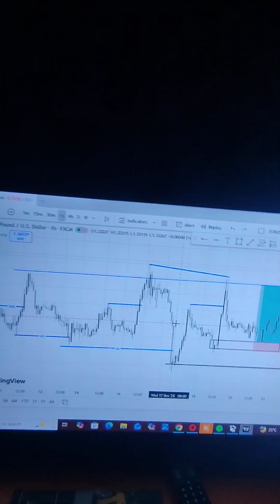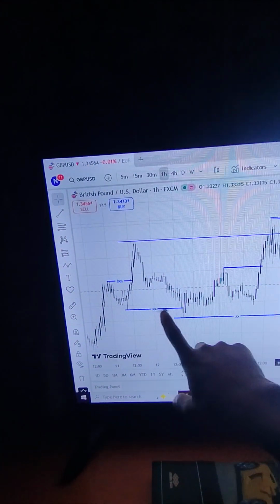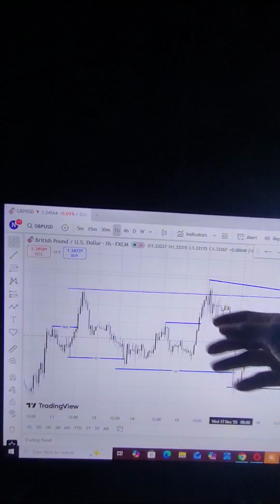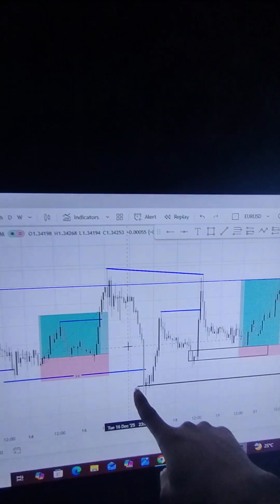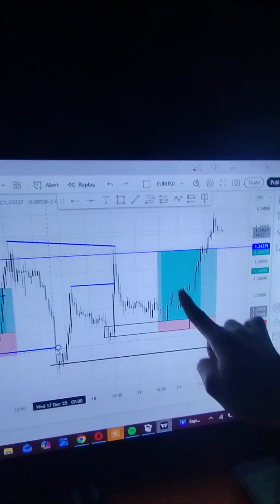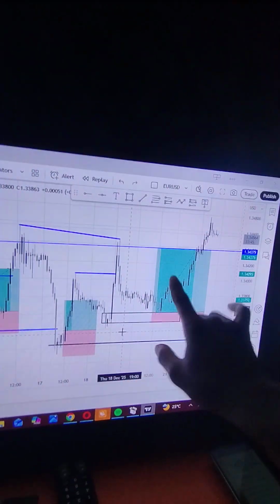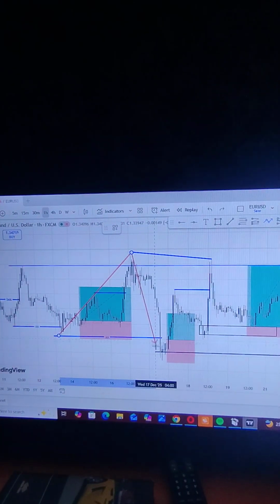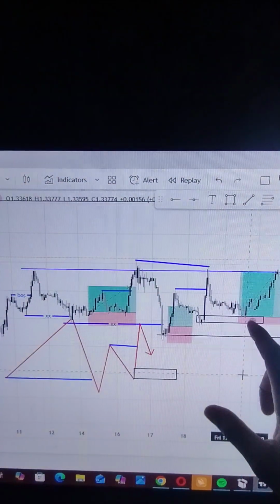How To Trade Liquidity(step by step guide)forex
in this video, you will understand why price move and how to identify liquidity and how to trade it as a pro.